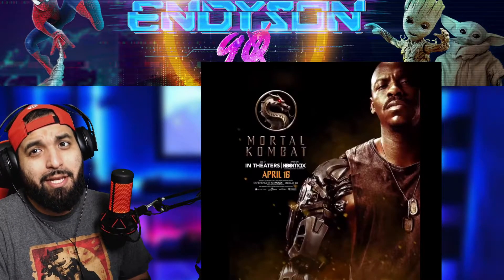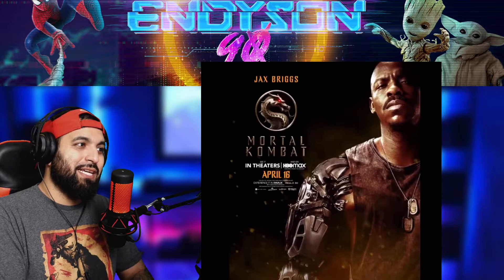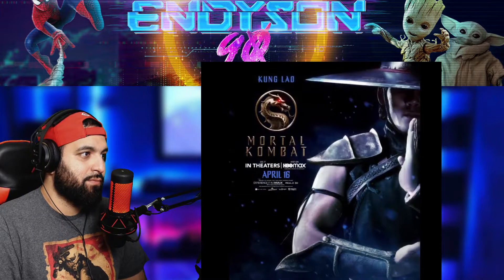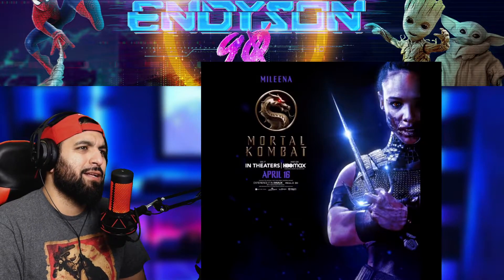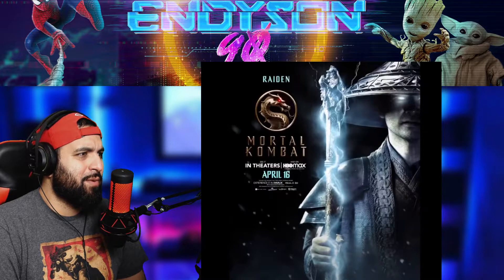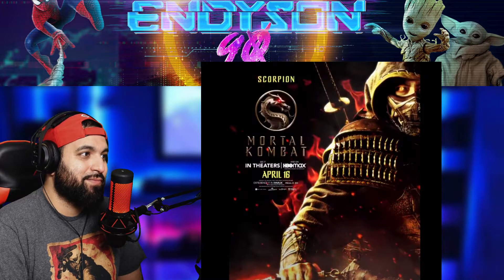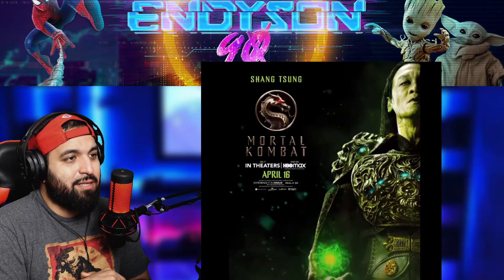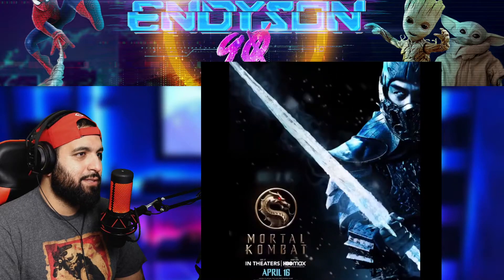Mortal Kombat Movie NEW CHARACTER POSTERS & COSTUME REVEALS - REACTION! scorpion revealed ! 2021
Mortal Kombat Movie NEW CHARACTER POSTERS & COSTUME REVEALS - REACTION! scorpion revealed !

The Mortal Kombat Trailer drops TOMORROW and we've got some badass new posters featuring Sub-Zero, Scorpion, Mileena, Shang-Tsung, Kano, Kung Lao, Sonya Blade, Jax, Raiden!!